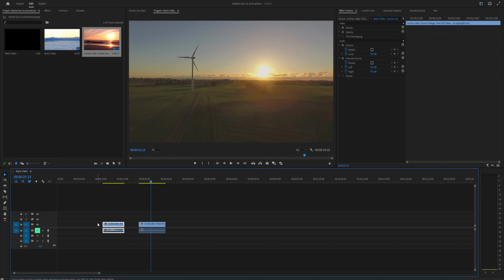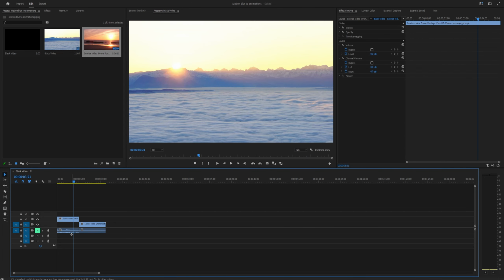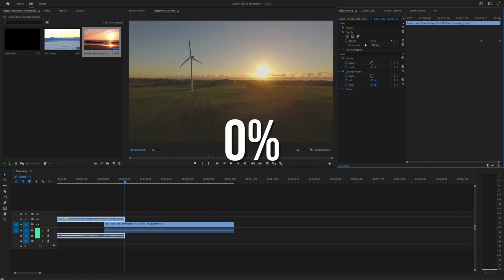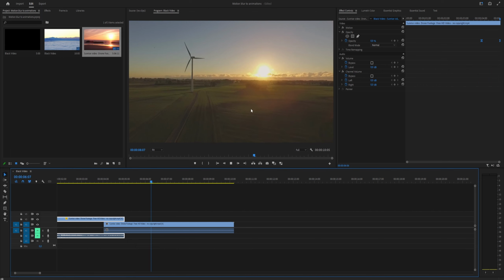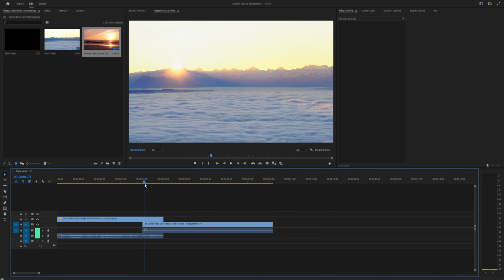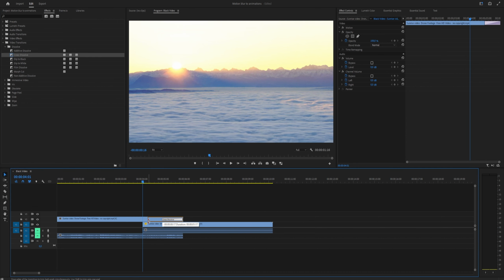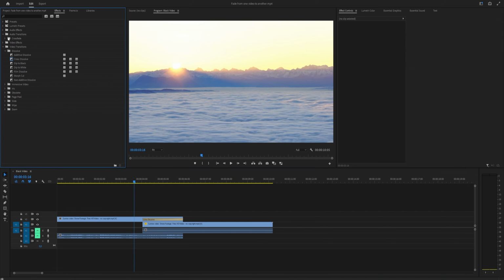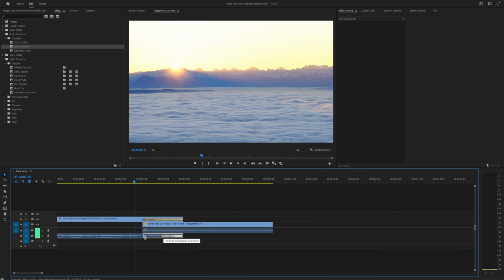How to Fade from one Video to Another in Premiere Pro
How to Fade from one Video to Another in Premiere Pro in 2023

Learn How to Fade from one Video to Another in Premiere Pro. It's really easy to do and learn to do it in just a few minutes by following this super helpful Premiere Pro tutorial.